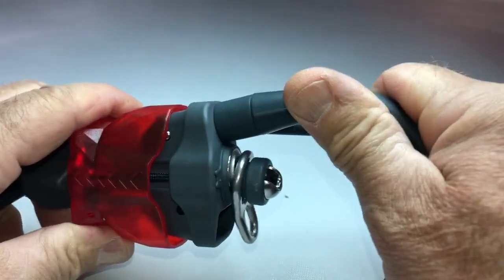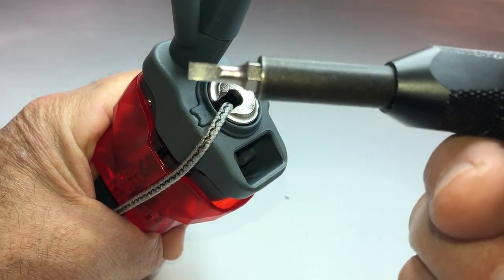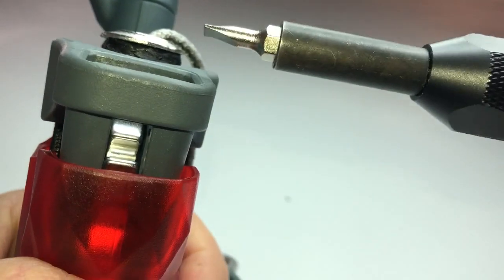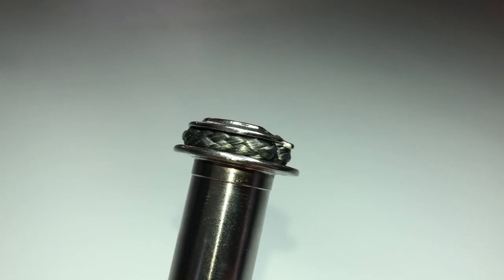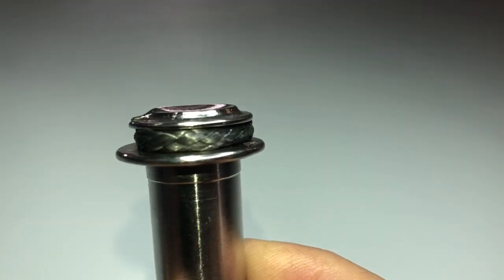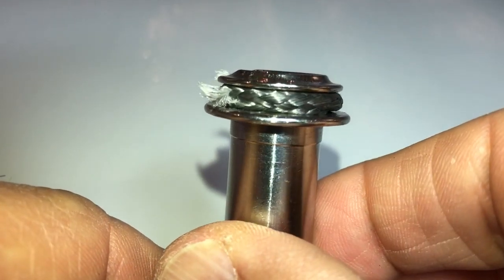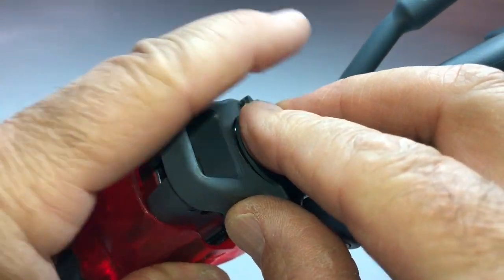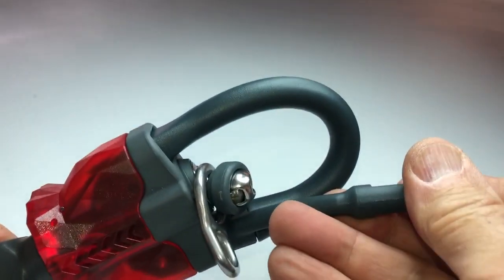i3 Quick Release - Inspecting the main trim line for wear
Please check your i3 Quick Release using the following guidelines in order to ensure proper, safe, and long lasting functionality of your Torque 2 + i3 Control System.

This video shows how to inspect the main trim line for wear on the i3 Quick Release.